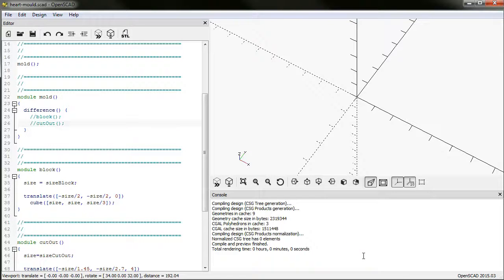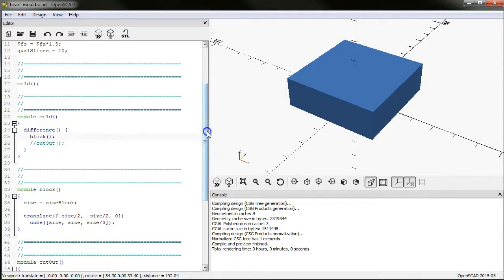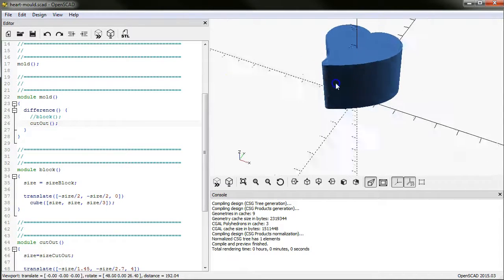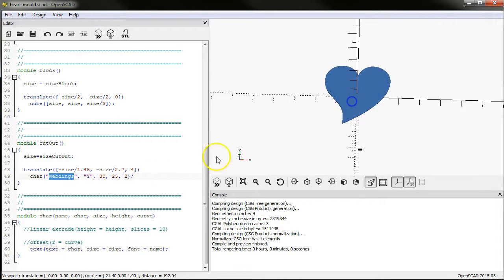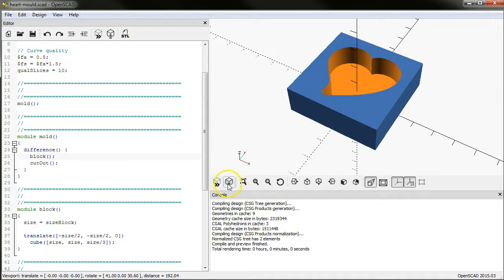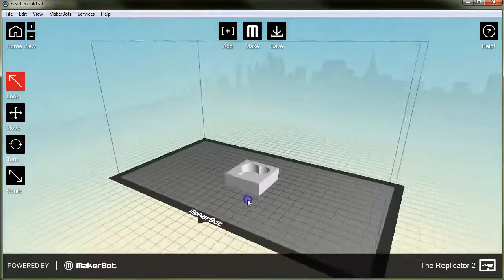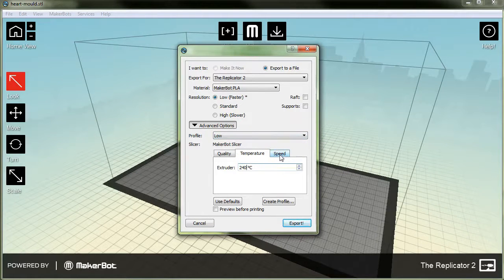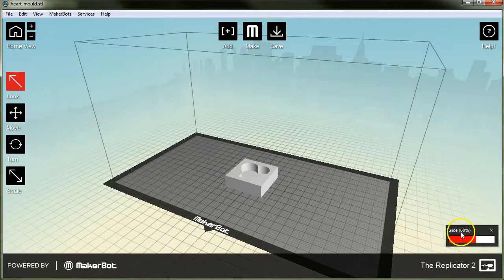How to Design and 3D Print Custom Chocolate Moulds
Let me show you how to use OpenSCAD to design a simple mould to create custom chocolates. Then I'll explain the settings required to slice the design ready to 3D print using NinjaFlex. Finally I'll show you how to load and start 3D printing with NinjaFlex to create the finished mould.